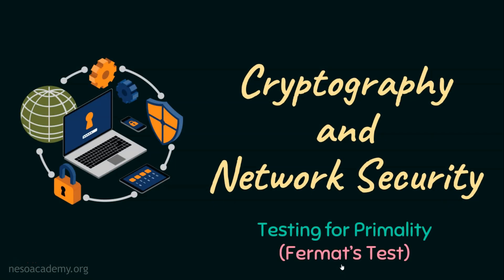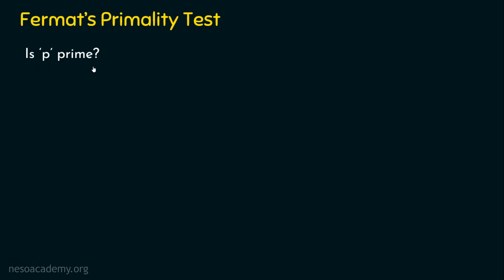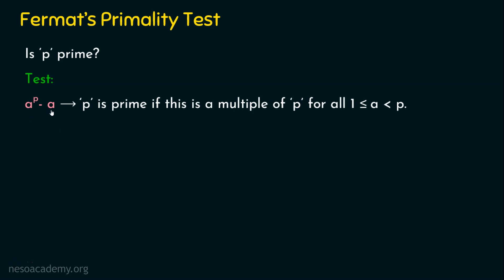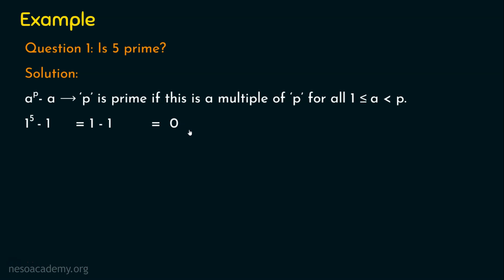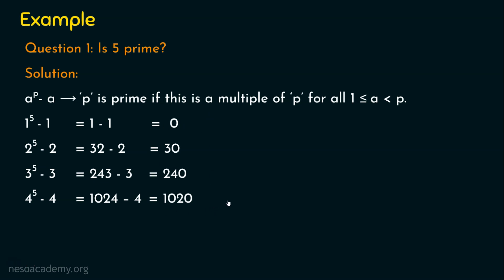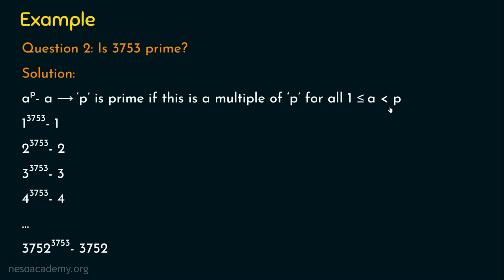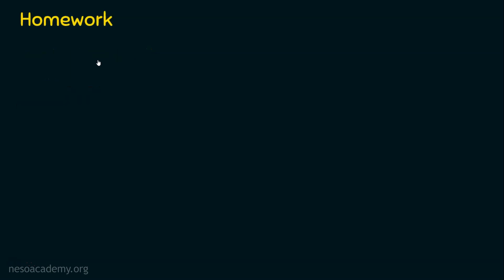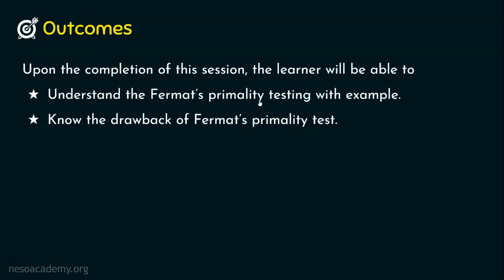Testing for Primality (Fermat's Test)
Network Security: Testing for Primality (Fermat's Test)
Topics discussed:
1) Understanding the need for having a primality test.
2) Fermat’s Primality testing algorithm/method with examples.
3) Explanation of the major drawbacks of Fermat’s primality test.
4) Homework question to determine the given number is a prime number or not using Fermat’s primality test.